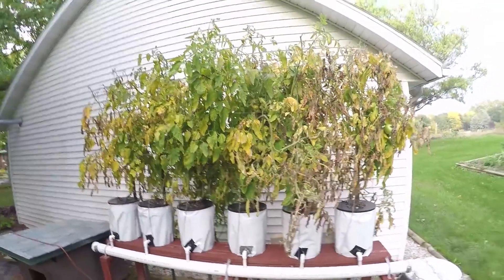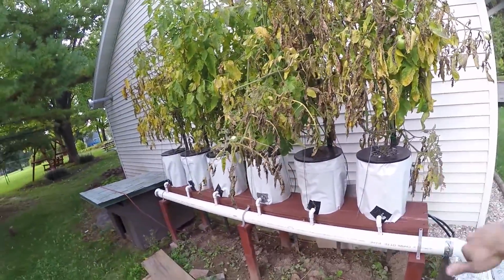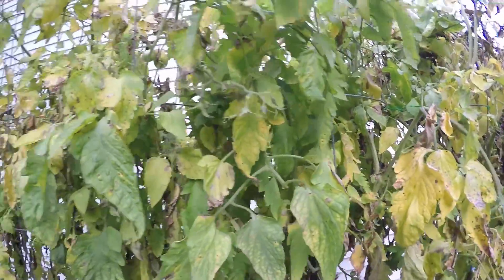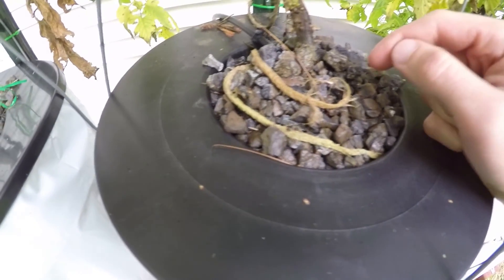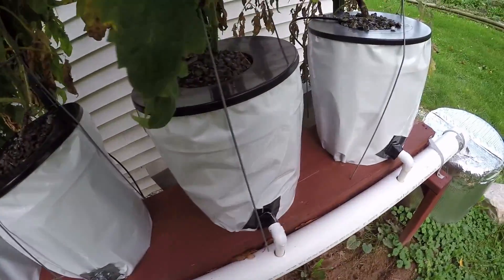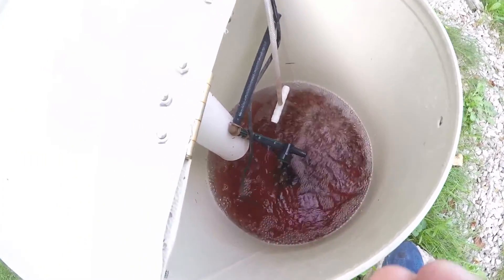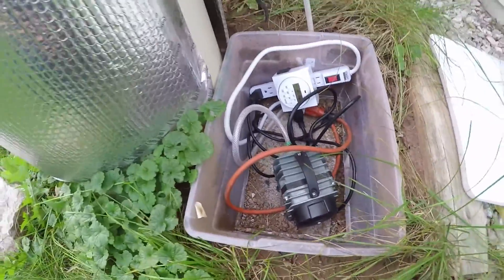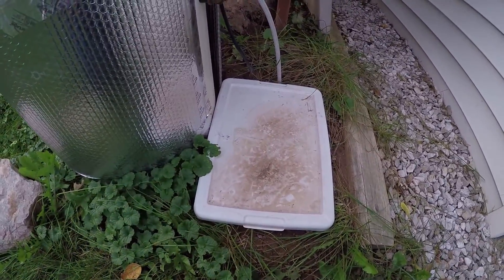Hydroponics Easy Self Sustaining - Beginners DIY Tomato Drip System part 6 Final System Video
Getting towards the end of the season means my tomatoes are pretty done just like everyone else's.